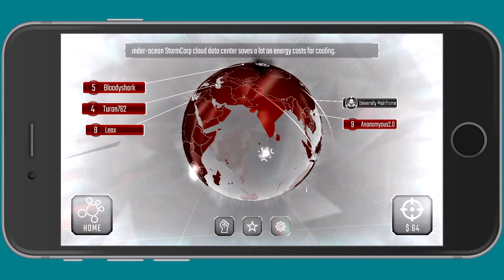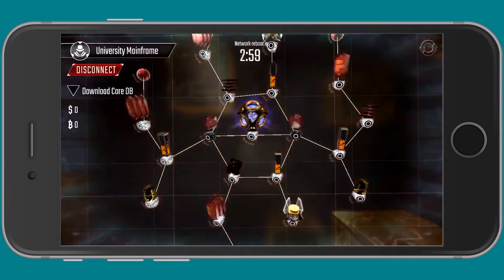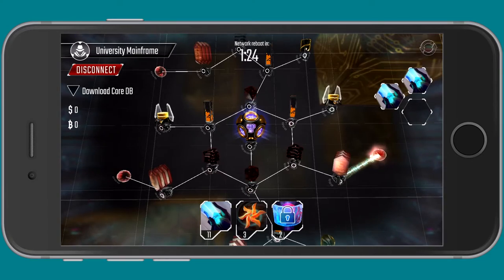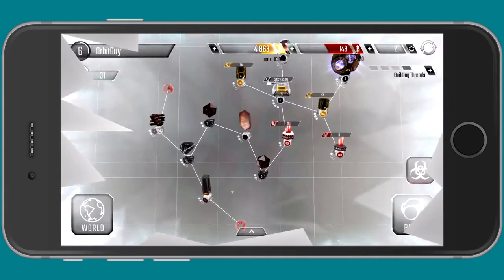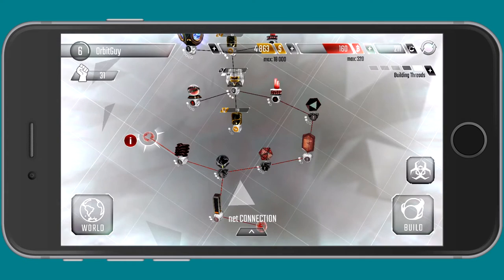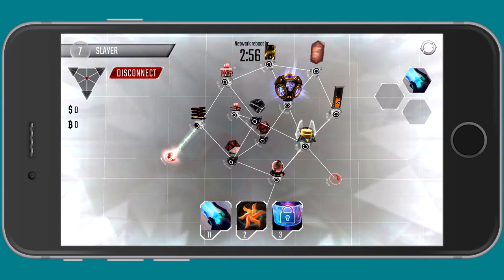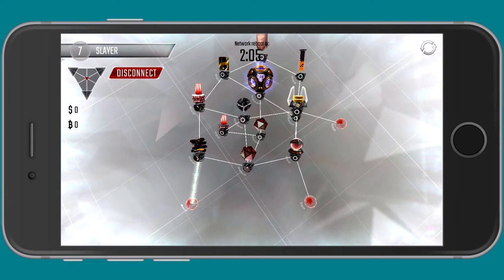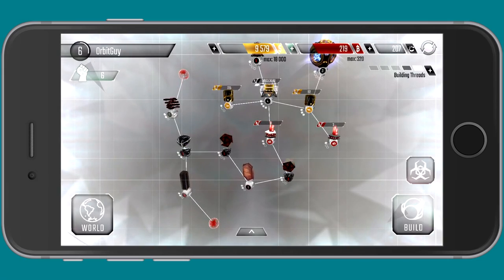Hackers: Join the Cyberwar iPhone Game | Hacking the Mainframe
Hackers iPhone Game |  Today we investigate the Hackers Cyberwar MMO for the iOS and explore the unique take on traditional base design gameplay.